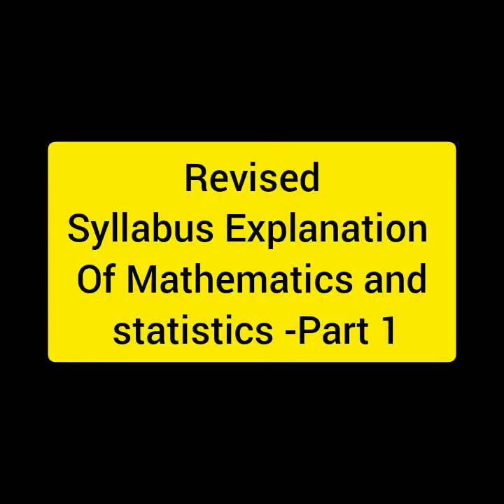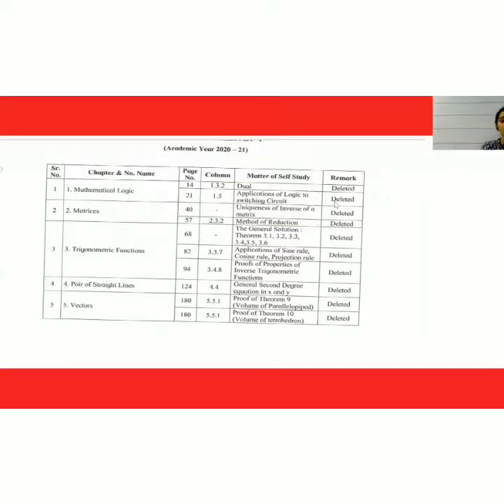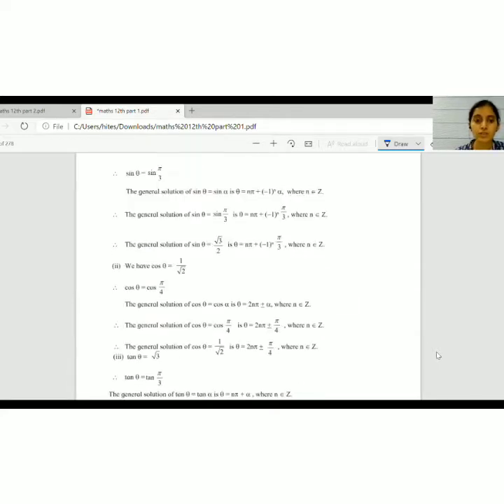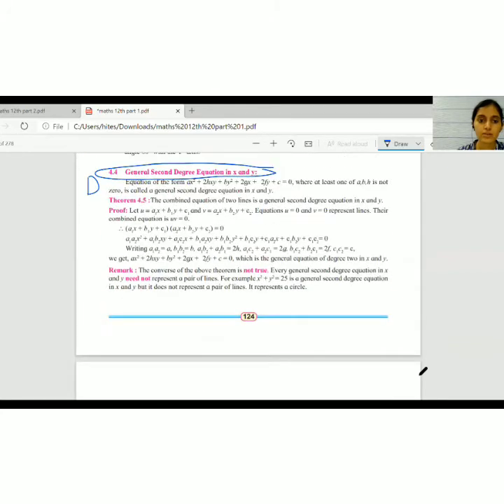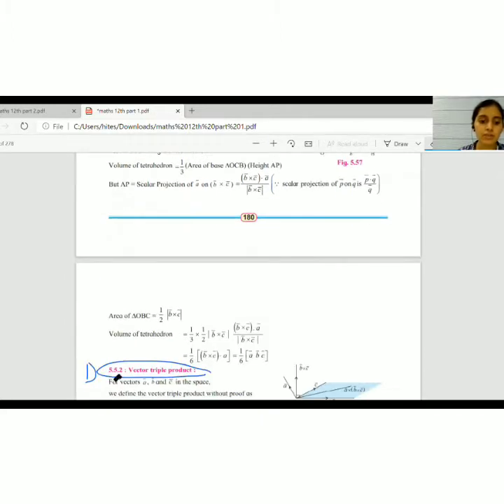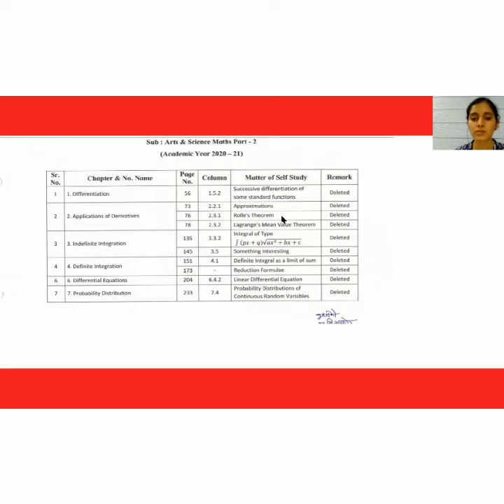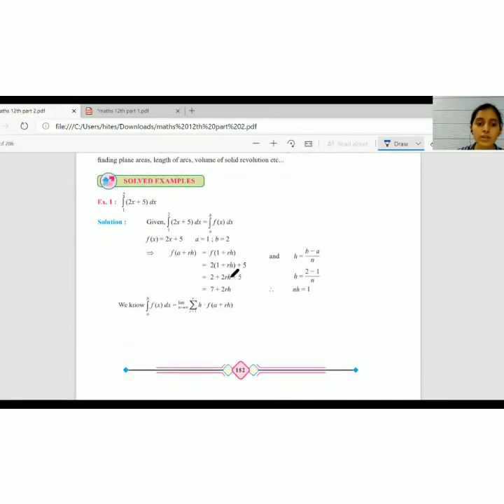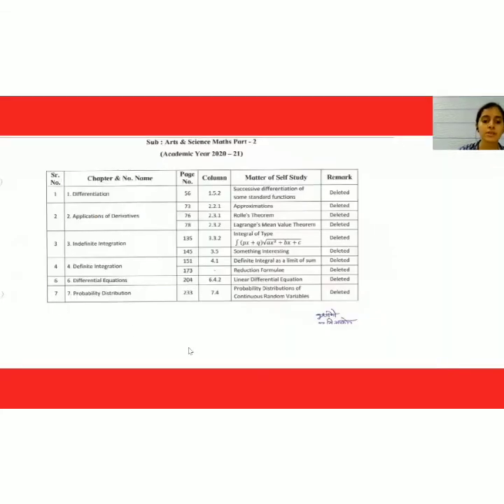MATHS REVISED SYLLABUS EXPLANATION(Part 1 and 2 science)